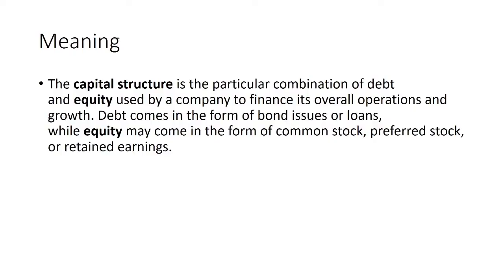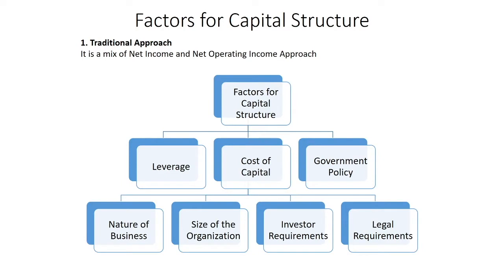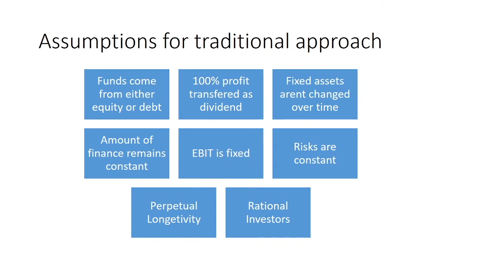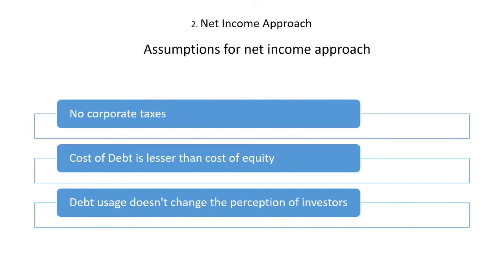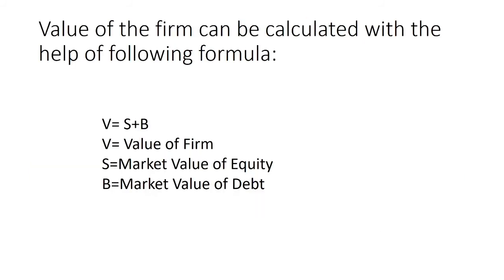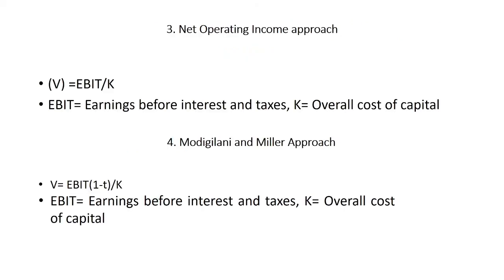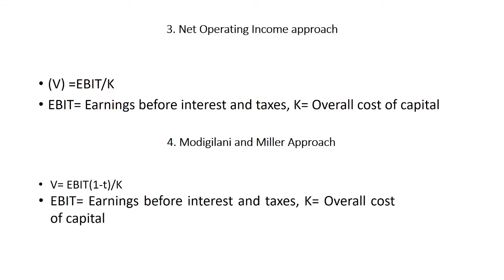BBA RM - Financial Management - C3 - S4 - Determinants of Capital Structuring